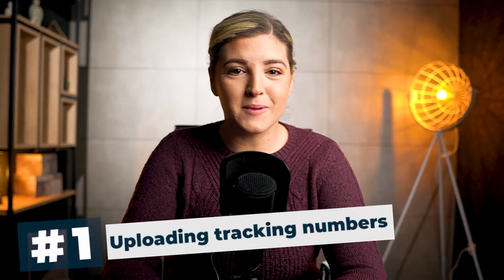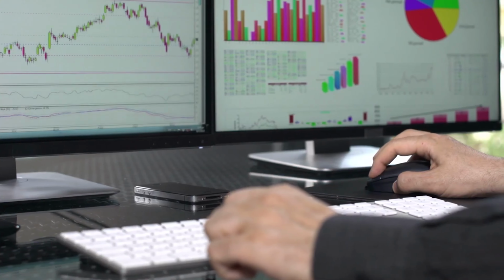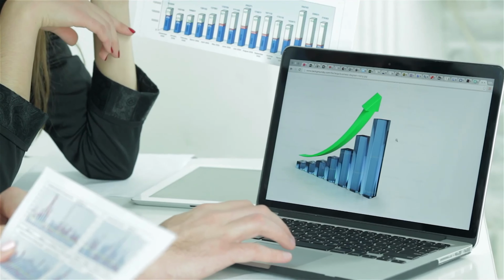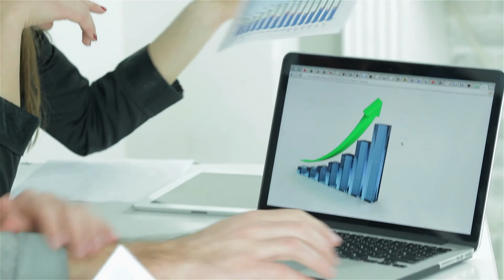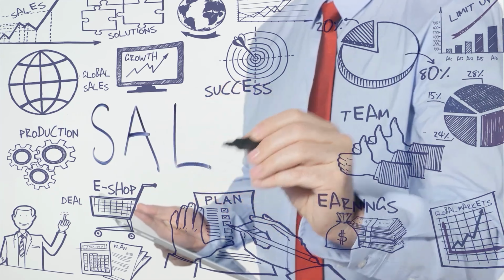3 eBay Customer Service Hacks to WIN on eBay in 2022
eBay Customer service hacks to succeed on eBay in 2022
Video Overview
0:00 Intro
0:11 How to handle customer service on eBay
0:24 1. Upload tracking numbers correctly
0:50 2. Handle open cases QUICKLY
1:26 3. Answer questions about the product with precision and promptly

Uploading tracking numbers based on the shipping policy that YOU set.
Doing this accurately and in a timely manner,
gives you a stronger boost in your exposure and growth of your store.

Handle open cases QUICKLY
When a case is opened against you on eBay.Whether it is about a simple return or a product that hasn't arrived. You want to avoid "closed case without seller resolution"

Answering your customers questions
A very common thing for eBay sellers is when customers ask questions about a product and the seller has difficulties dealing with them. Don't ignore them even if they are difficult.
Its always important to reply to a customer,
even if it's a thank you.

Doing all of the above means that you will rank better on eBay.
Which is why we focus on doing the tasks above.